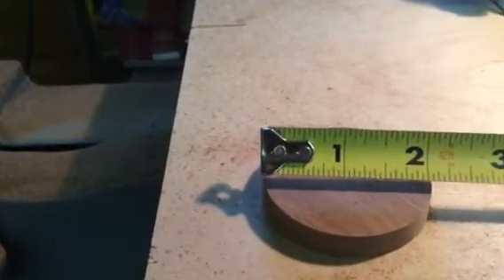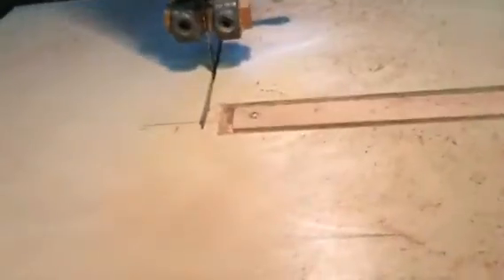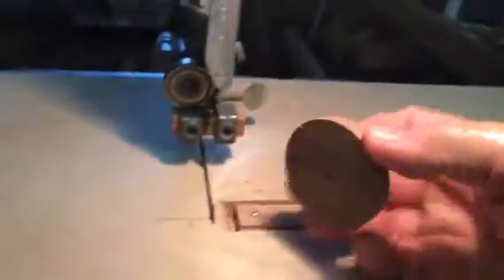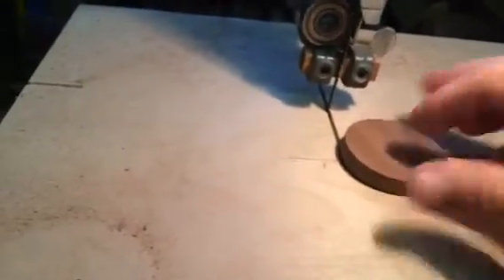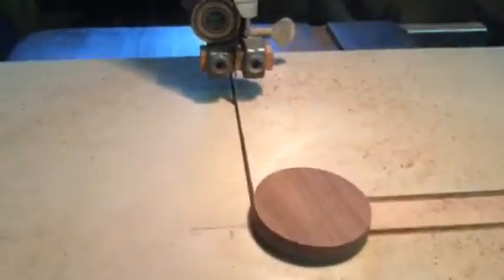Band saw circle jig